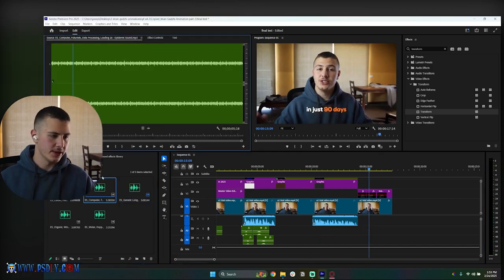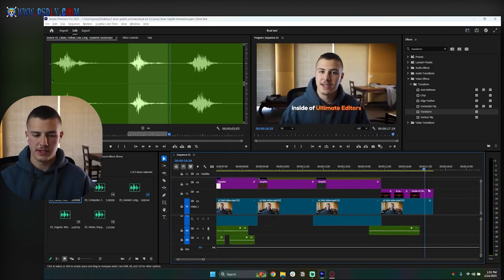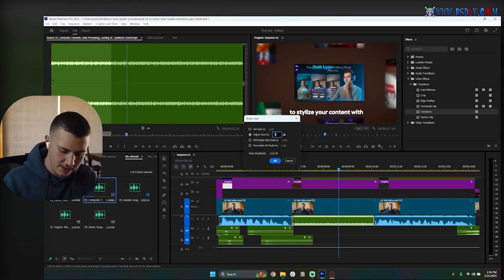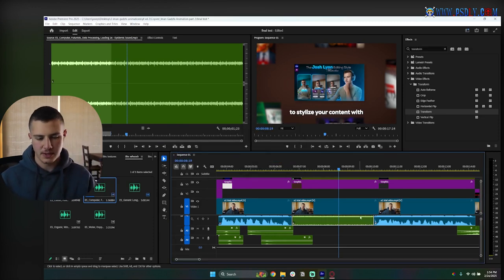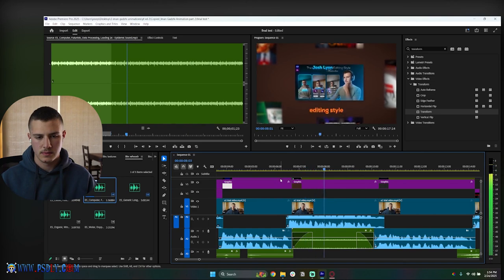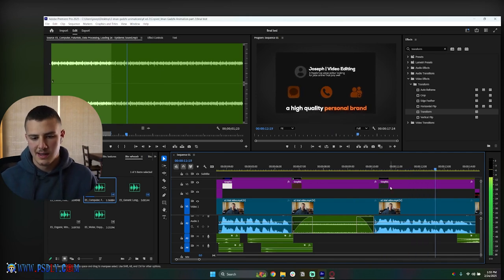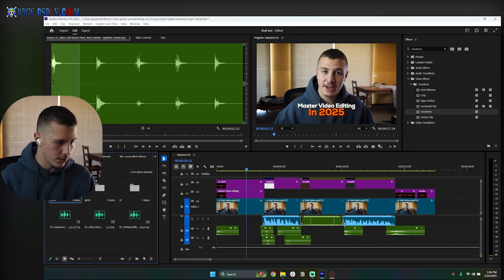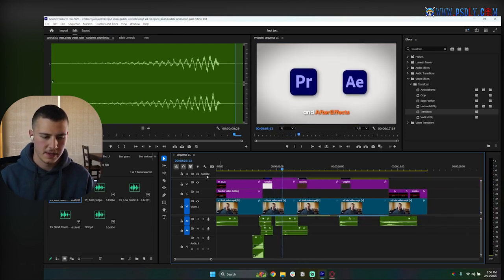42 Sound Design Workflow The Premiere Pro Masterclass Ultimate Ed www psdly com